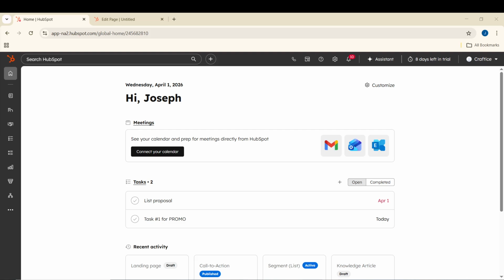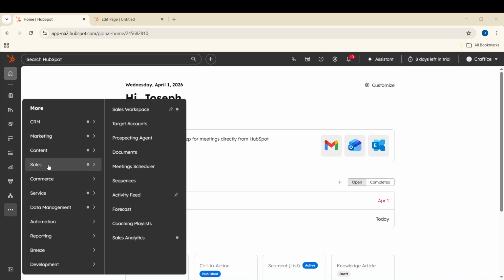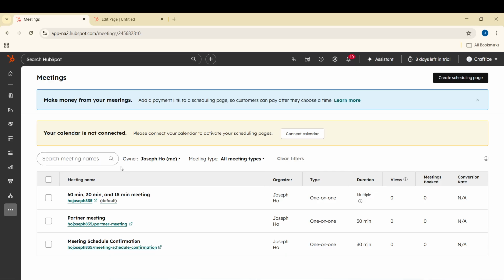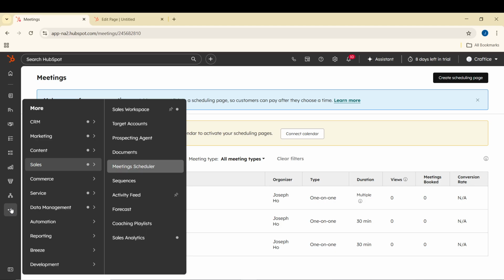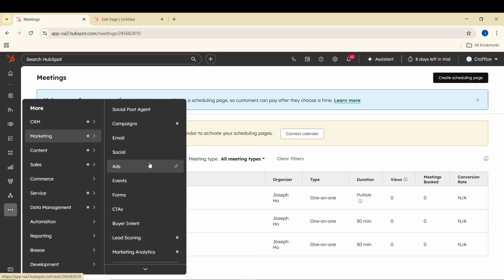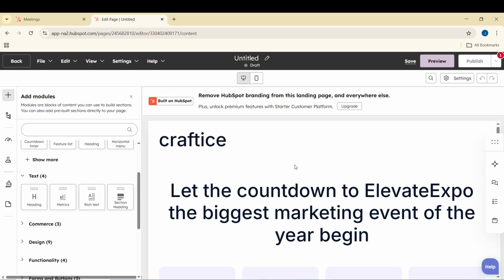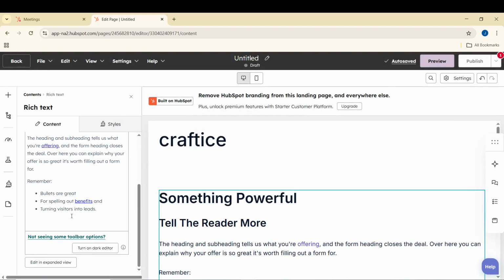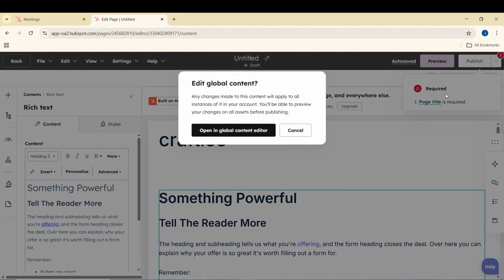How To Embed The Scheduling Widget On A Page In Hubspot [2026 Guide]